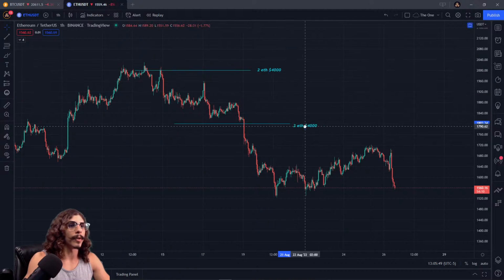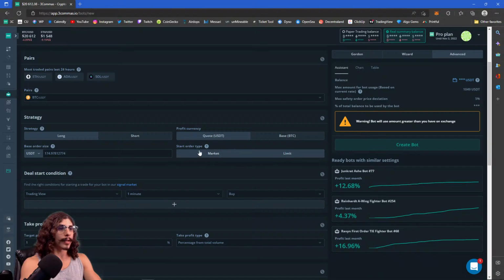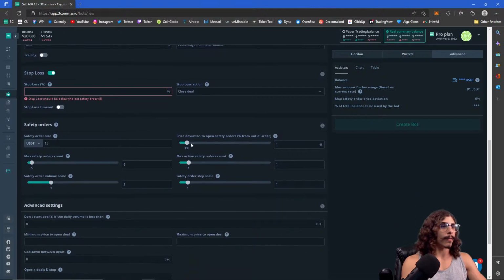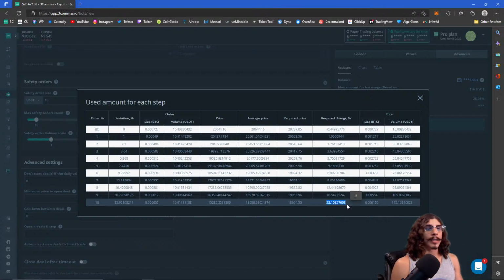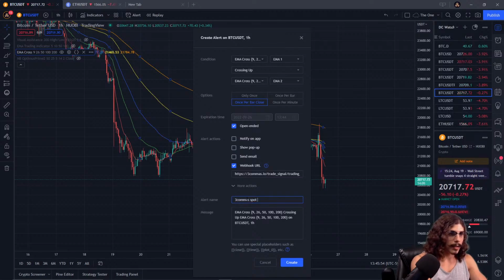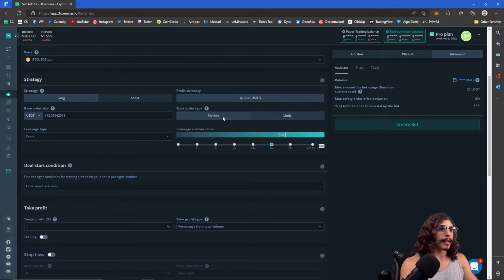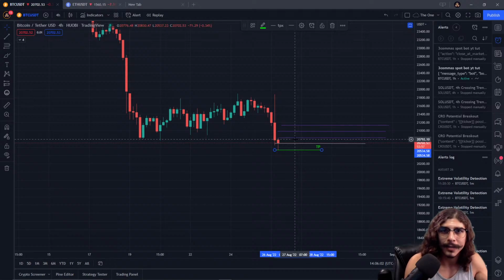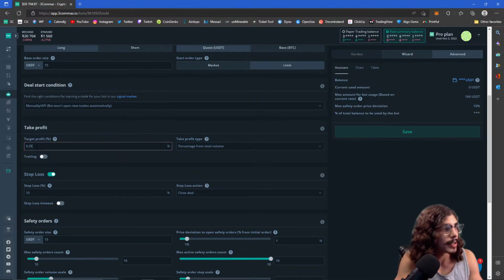DCA STRATEGY WITH 3COMMAS TRADING BOTS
Have you ever wanted to make money from the comfort of your butt? DUH! Let me explain: the DCA or "dollar cost average" strategy is a simple strategy used by investors worldwide. But what if we could automate the strategy to make investing easier?

With 3commas, the sky is the limit. You can automate any entry condition you have based on tradingview to make trades automatically! Tune in to learn more about the DCA strategy and how we can make use of it effectively with 3commas bots.

OFFICIAL PARTNERSHIPS BELOW. BEWARE OF SCAMMERS IN THE COMMENTS.